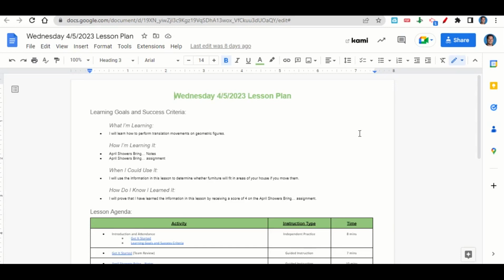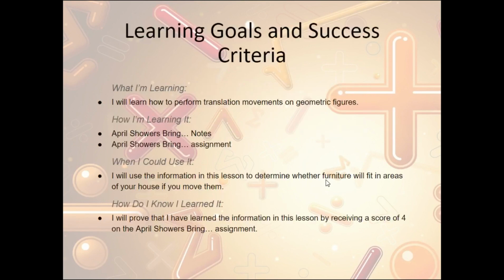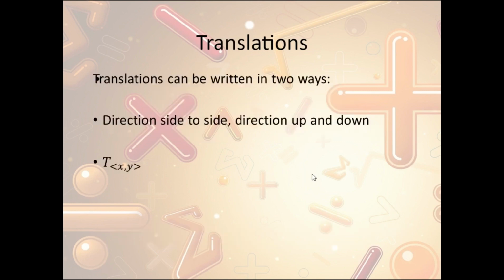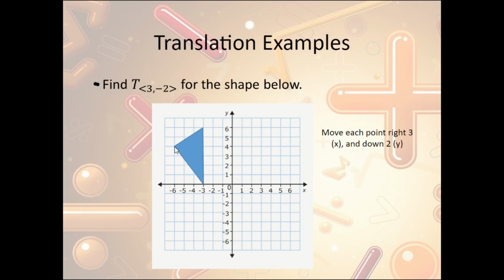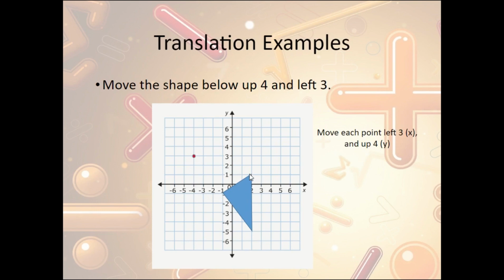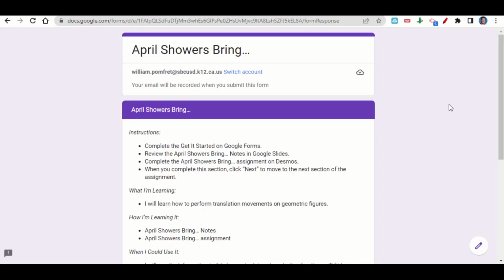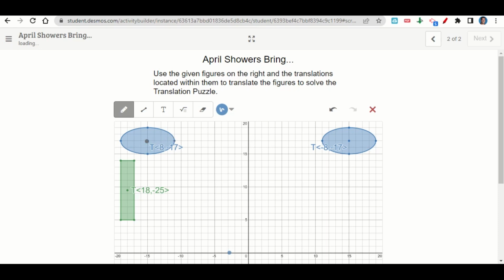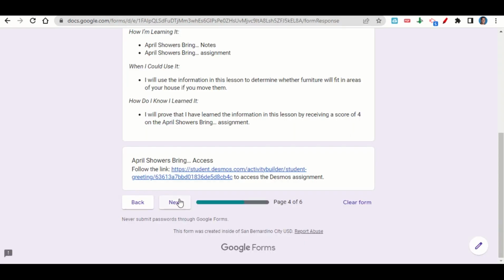4/5/2023 April Showers Bring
0:00 Agenda and Learning Goals
1:12 April Showers Bring... Notes
4:29 Logging into Desmos using Google
5:09 April Showers Bring...

Instructions:
* Review the April Showers Bring… Notes in Google Slides.
* Complete the April Showers Bring… assignment on Desmos.

How I’m Learning It:
* April Showers Bring… Notes
* April Showers Bring… assignment

How Do I Know I Learned It:
* I will prove that I have learned the information in this lesson by receiving a score of 4 on the April Showers Bring… assignment.